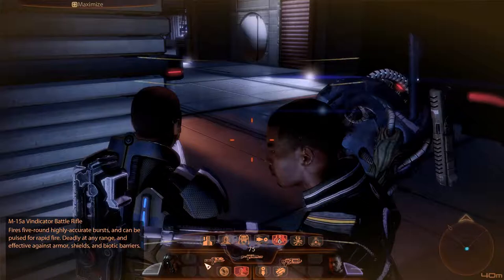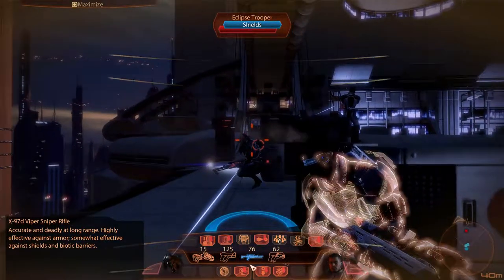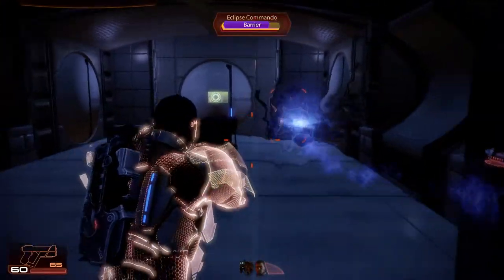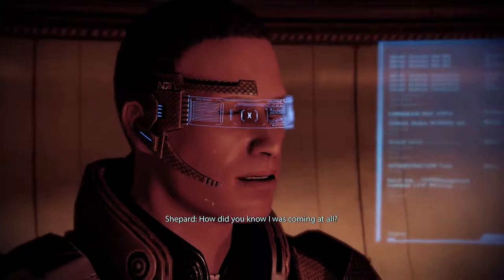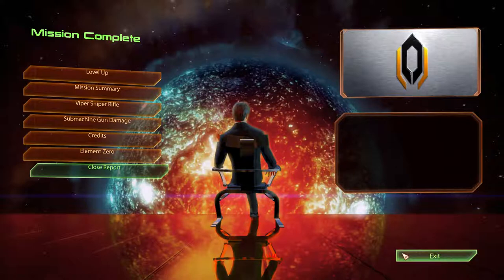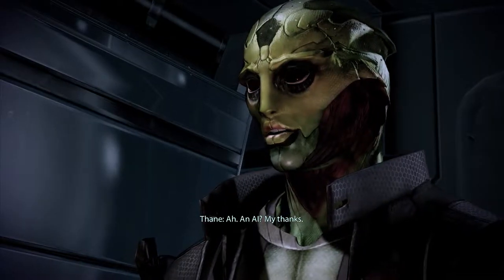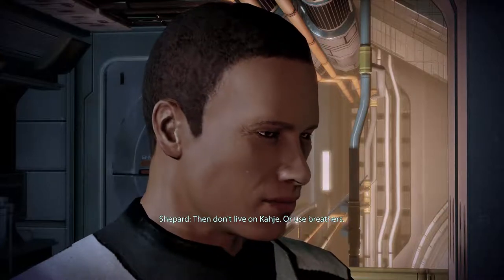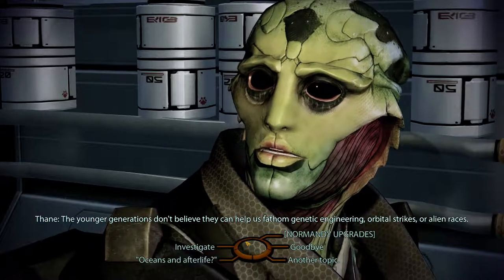[55] Nassana Dantius - Mass Effect 2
We learn what a drell is and what you eat them with.

Mass Effect 2 is the direct sequel to Mass Effect, exploring the state of the galaxy and the Terminus Systems in particular, two years after John D. Shepard defeated the Reaper vanguard Sovereign in the Battle of the Citadel. The game was developed and published by Electronic Arts, which had acquired Bioware at around the release of the first game.